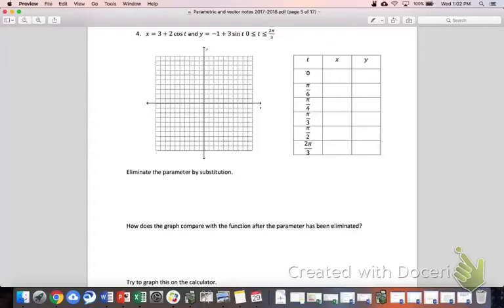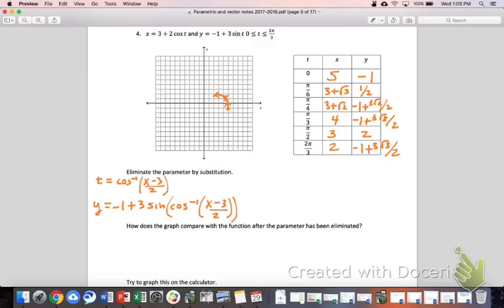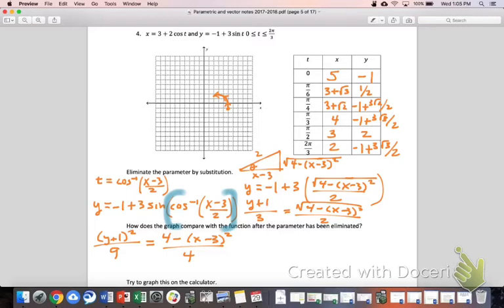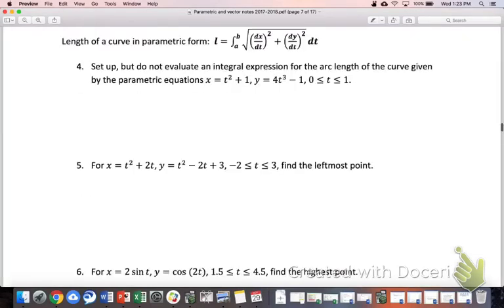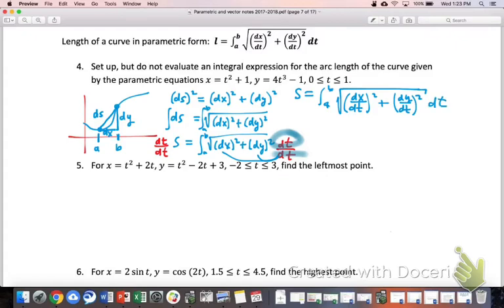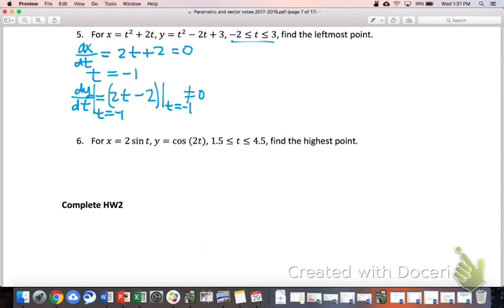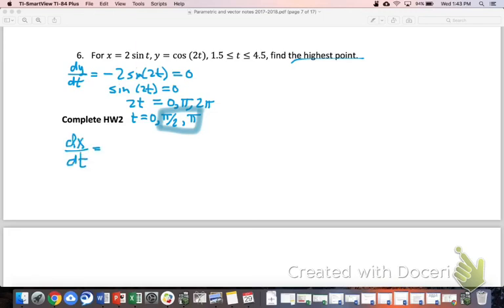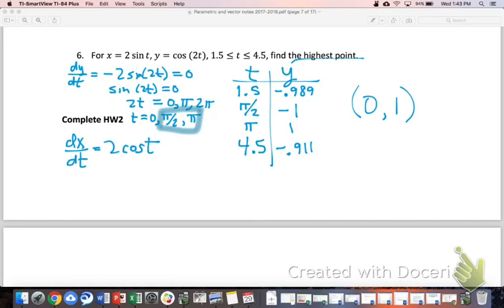November 29, 2017